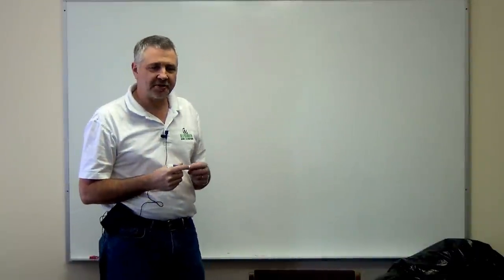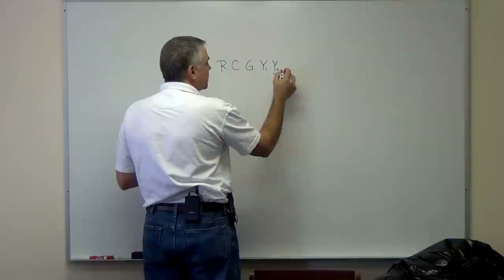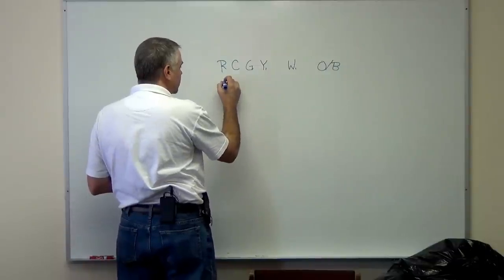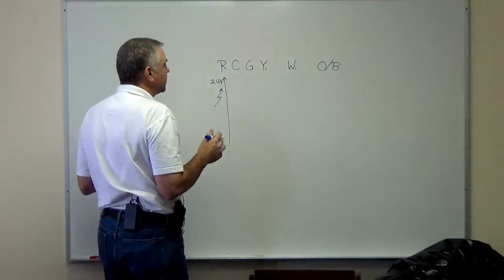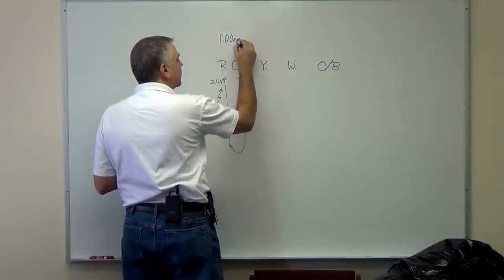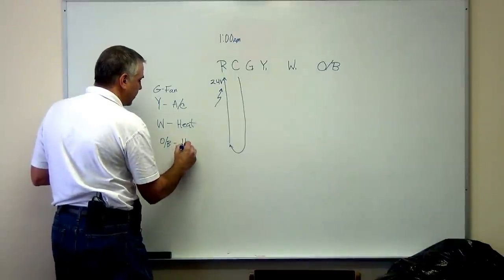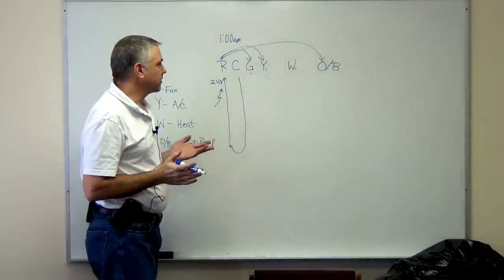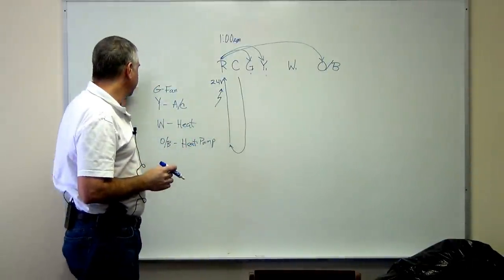How a Thermostat Works - Raleigh Heating and Air Conditioning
Forgive me on the Heat Pump info. It is not totally accurate. I was testing out the new wireless microphone, lighting and camera. This was supposed to be just a sample video to test the equipment.